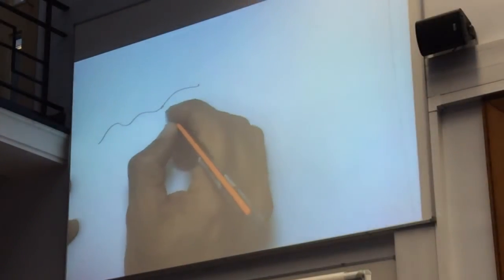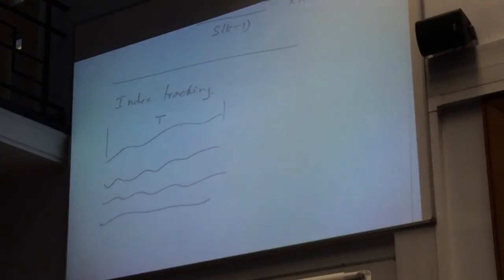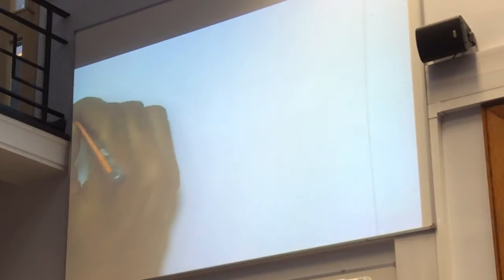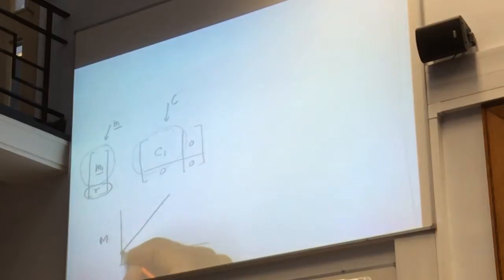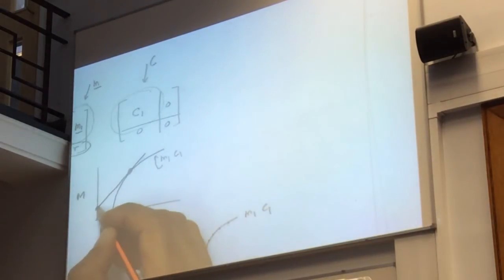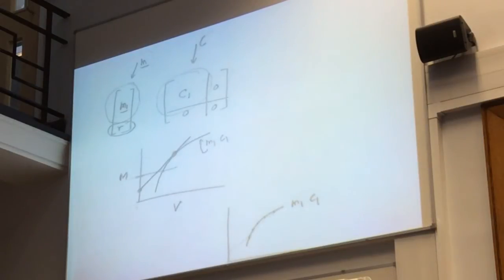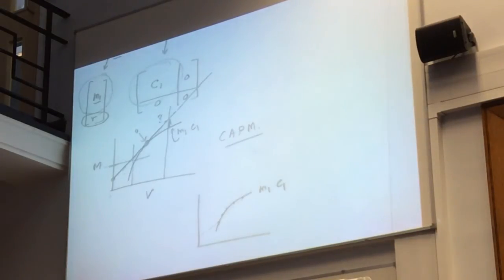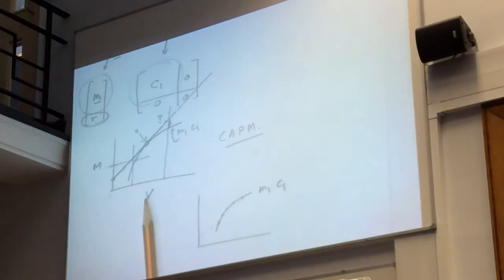Computational Finance Portfolio Optimization 6